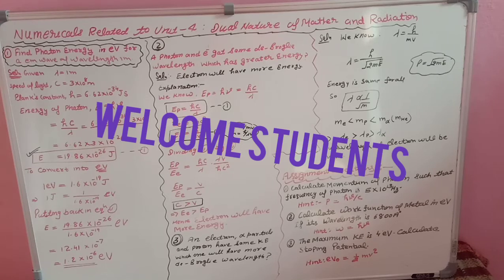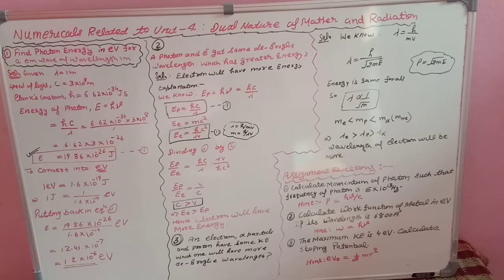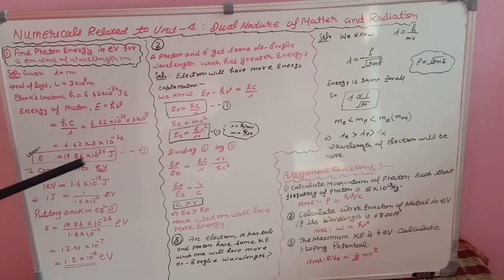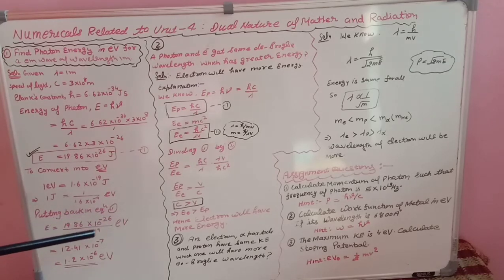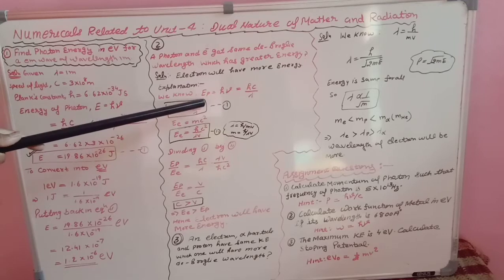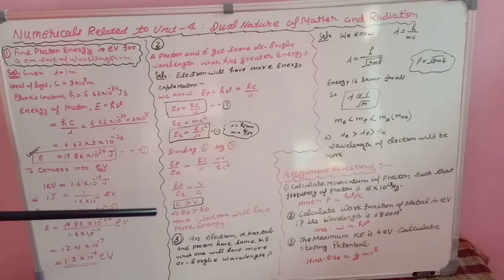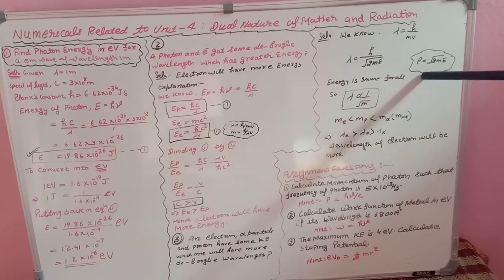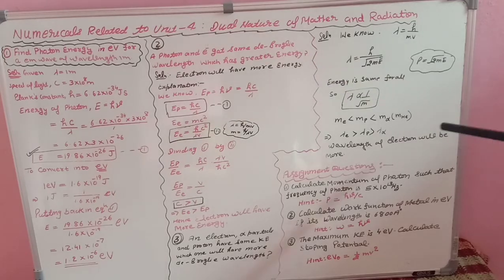Numericals on the basis of dual nature of matter and radiations